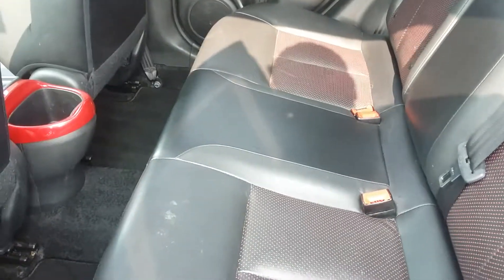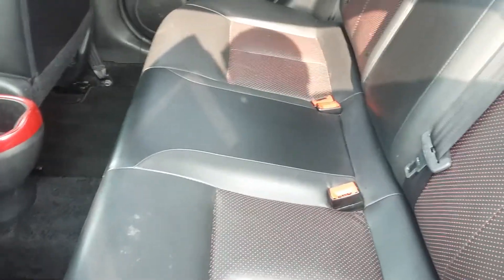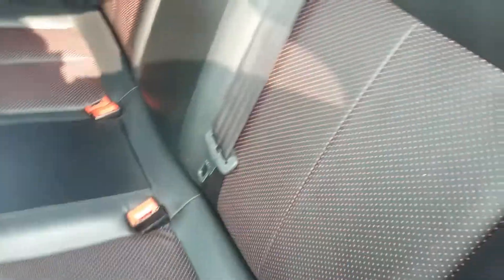How to Fold Down the Back Seats on a 2013 Nissan Juke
This video shows how to fold down the rear seats on a 2013 Nissan Juke.